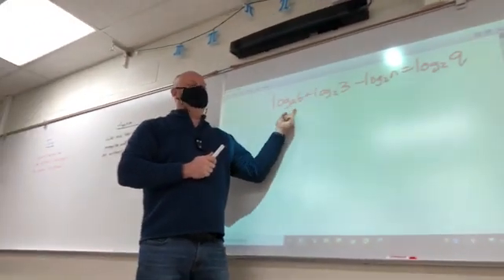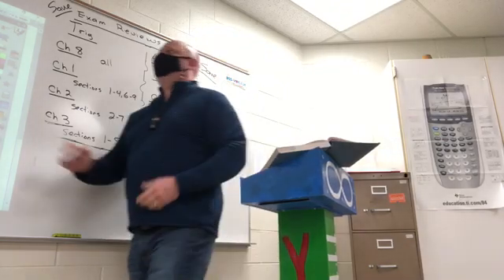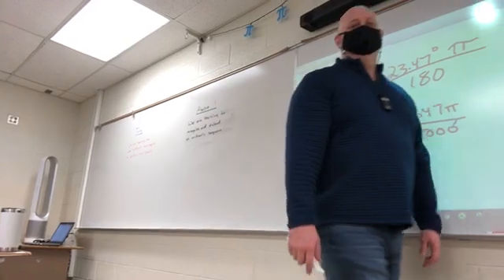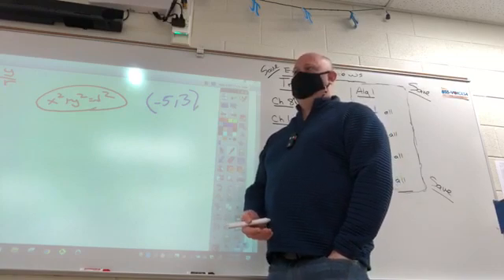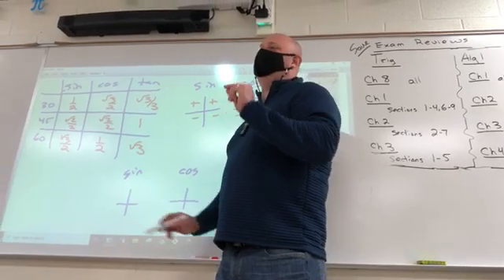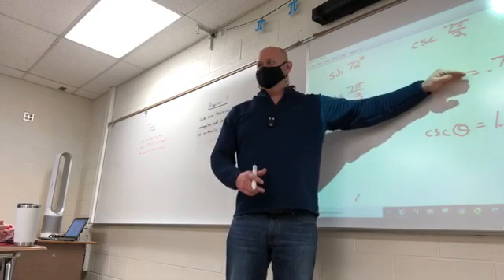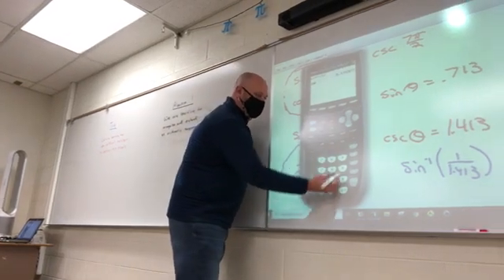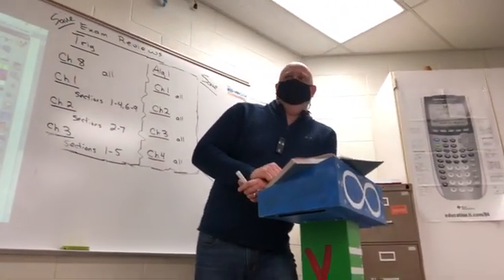Trigonometry - Ch 1 Exam Review